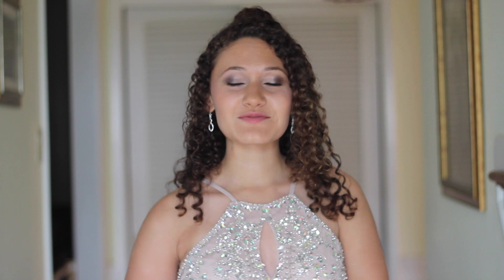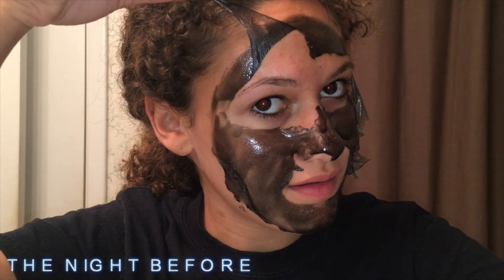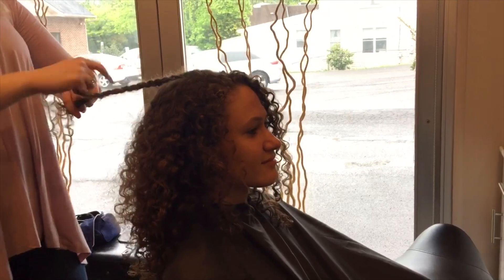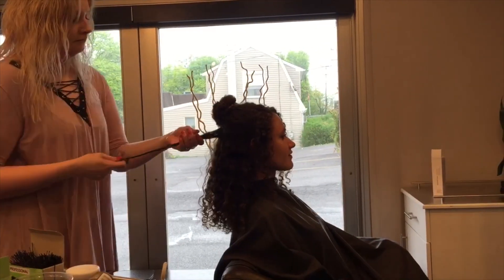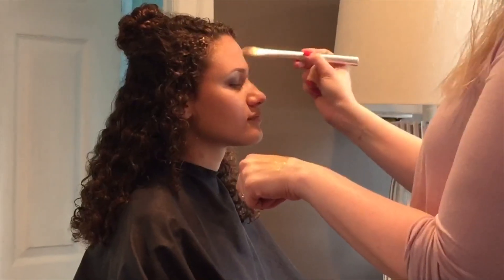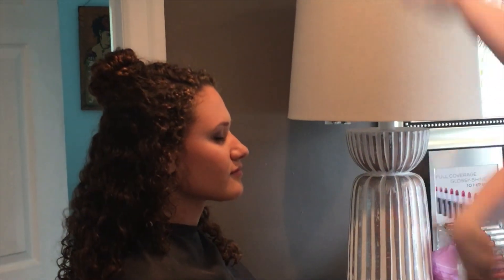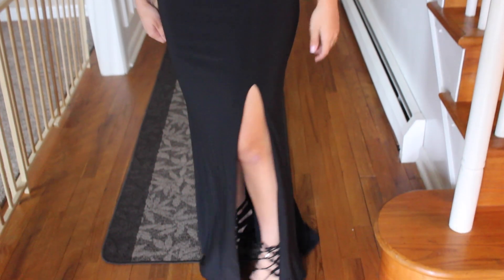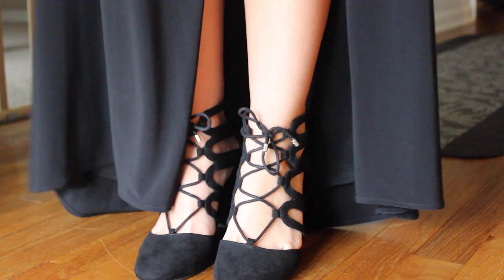GRWM: Junior Prom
♡ READ BELOW ♡
Get Ready With Me: Junior Prom! Wanna see how I did my hair and makeup?